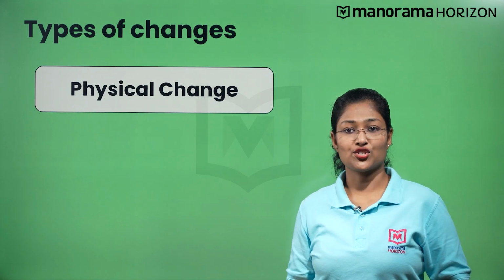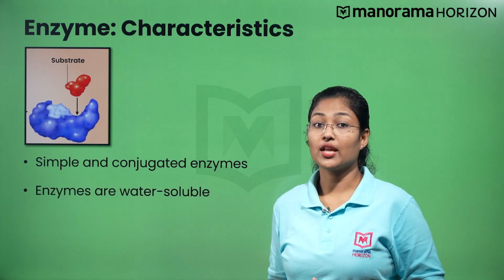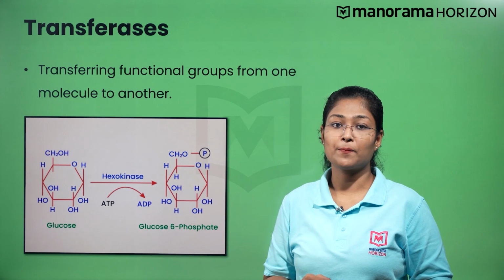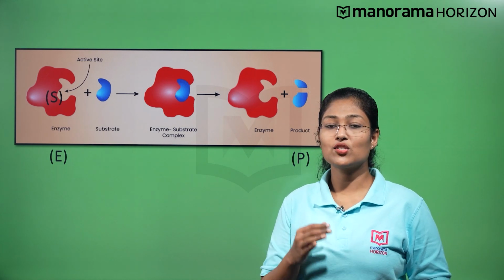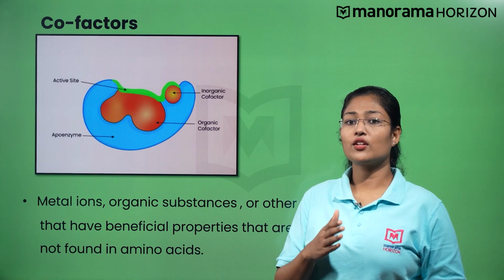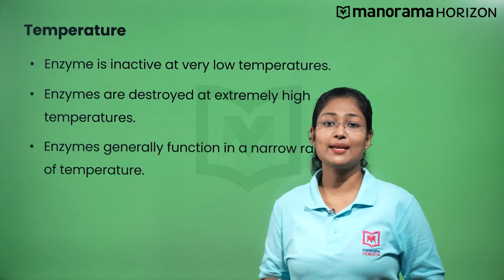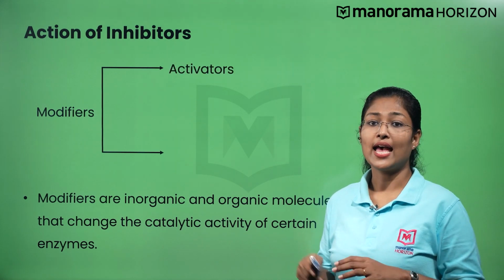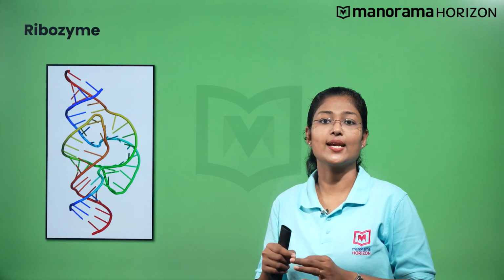Enzymes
The video describes the various classes of enzymes.  The video further defines cofactors and their associated terms. The video throughs insight to understand the nature of enzyme action along with an explanation of the catalytic cycle of an enzyme.